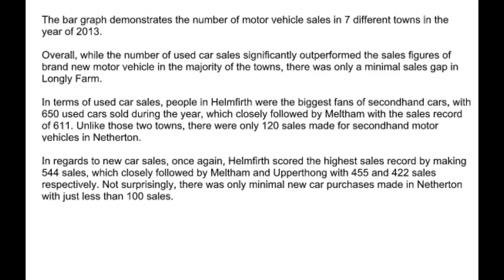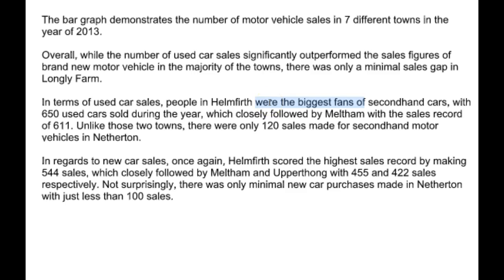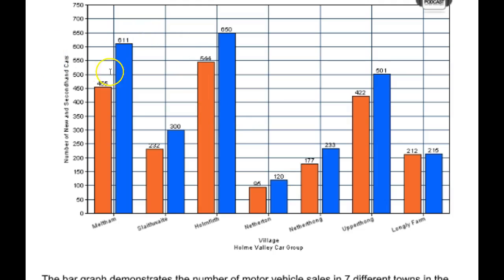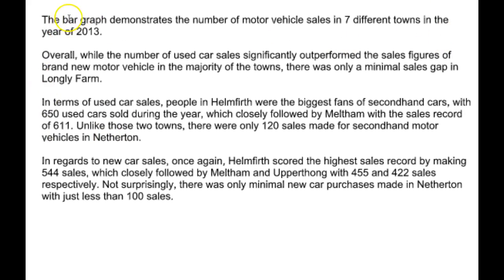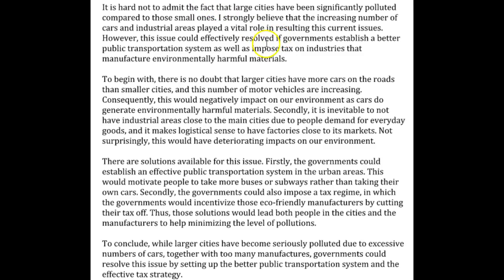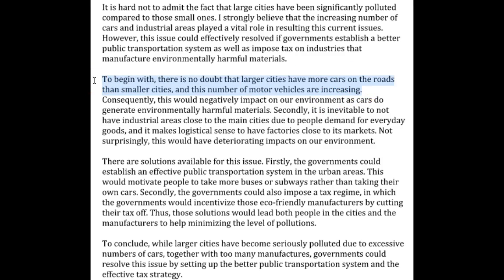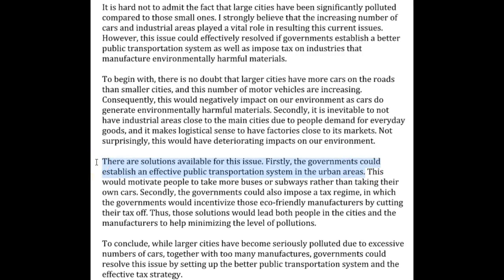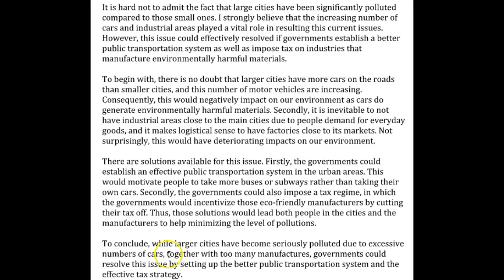Geunwoo! Nice Pollution Essay :)